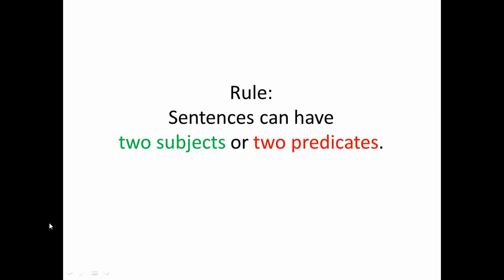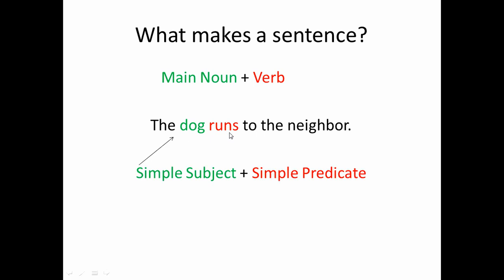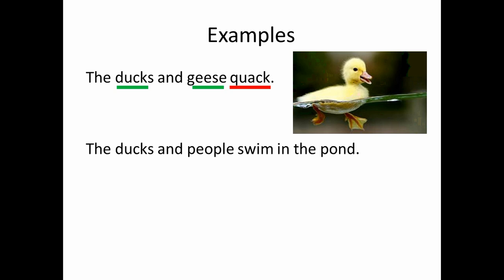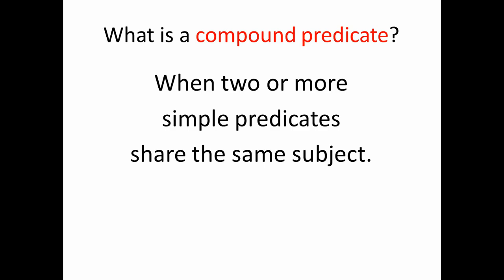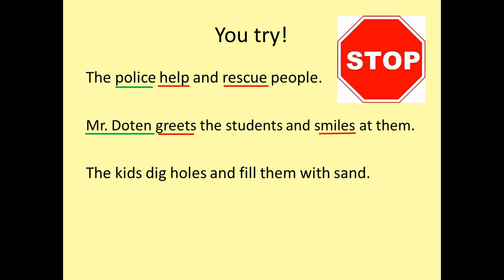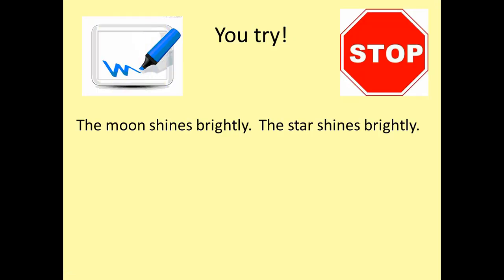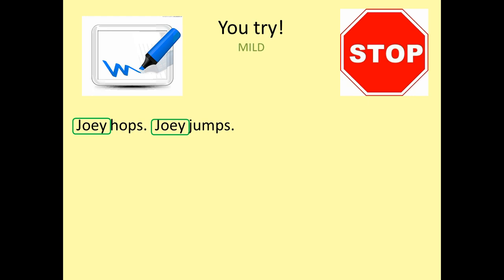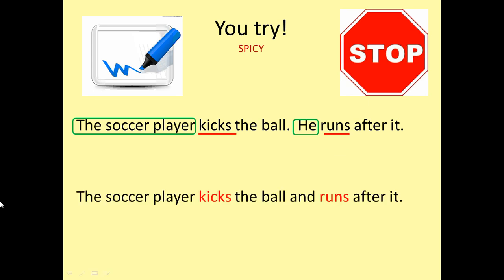Target 3: Compound Subjects and Predicates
I can identify compound subjects and predicates.  I can two combine sentences to form one with a compound subject or predicate.